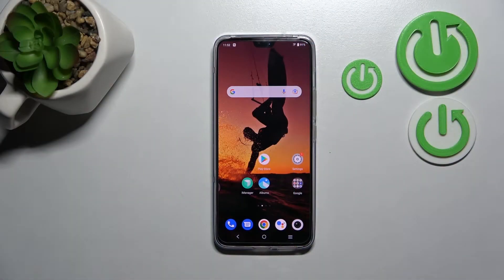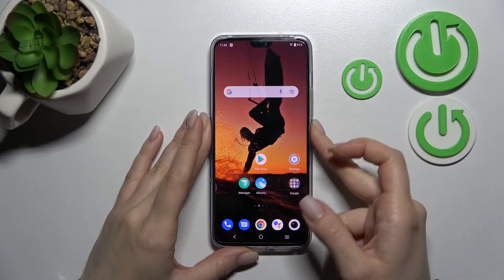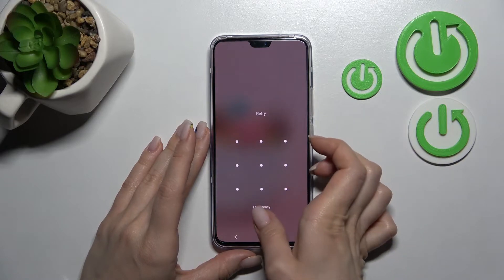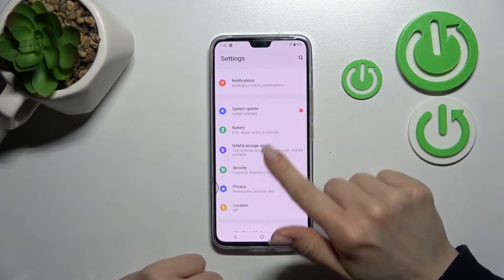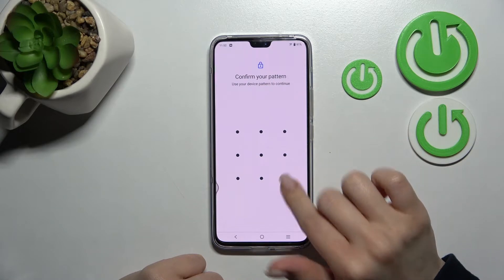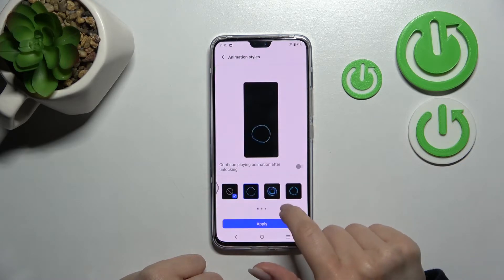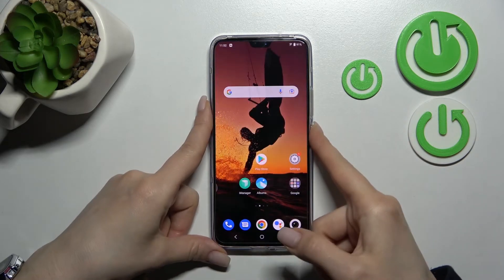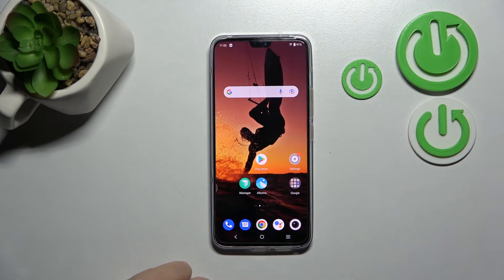How to Activate Fingerprint Sensor Animation on VIVO V23 - Enable Fingerprint Animation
Find out more about activating fingerprint animation on Vivo V23:
Welcome. Today we would like to present how you can enable fingerprint animation in Vivo V23 5G. Our specialist will guide you to the fingerprint settings and will demonstrate where all the animations are located. Then we will set up a new fingerprint animation. If you want to know more about your Vivo V23 5G, visit our YouTube channel.

How to activate fingerprint animation in Vivo V23 5G? How to set up a new fingerprint animation in Vivo V23? How to find fingerprint settings on Vivo V23?